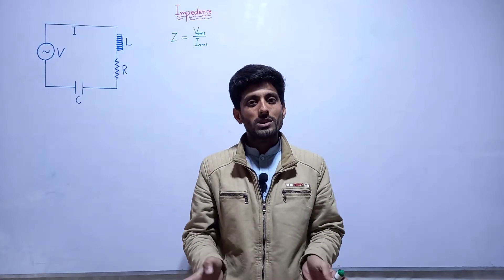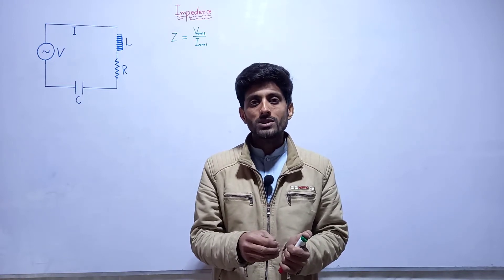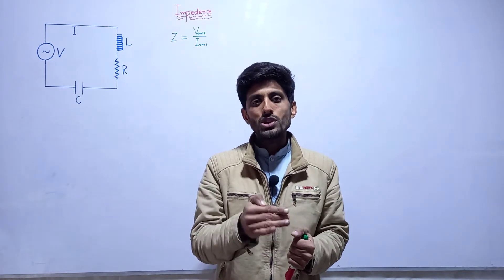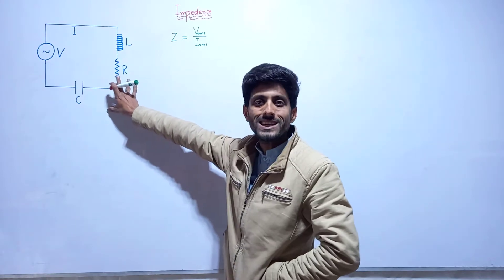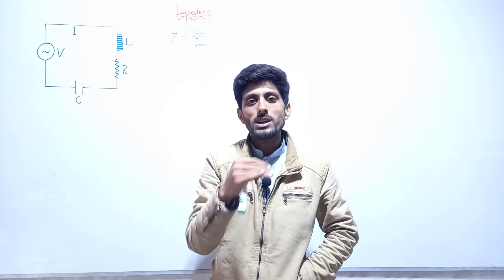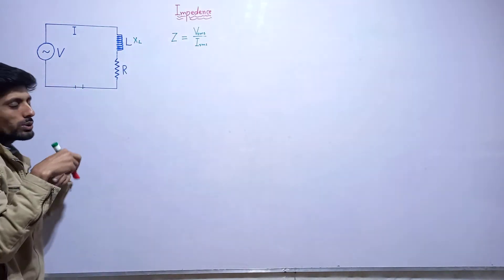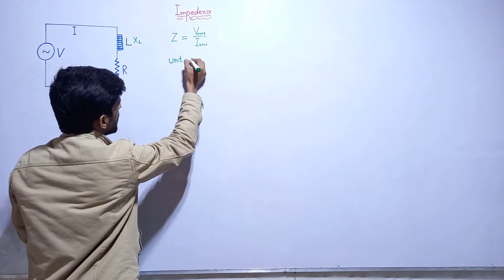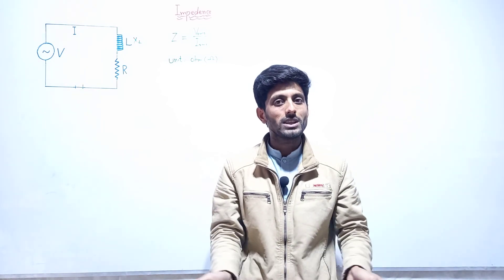impedance class 12 , what is impedance , impedance in ac circuit , chapter 16 alternating current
impedance of ac circuit , impedance in ac circuit, equivalent impedance in ac circuit, equivalent impedance, impedance of rc circuit, find total impedance of a circuit, find impedance of circuit, finding impedance of an ac circuit, derive an expression for impedance in lcr circuit connected to ac supply, Impedance of a ac circuit, F.sc 2nd year ( intermediate part 2 ) physics lecture chapter  alternating current  with complete explanation in urdu and hindi by the physics school...